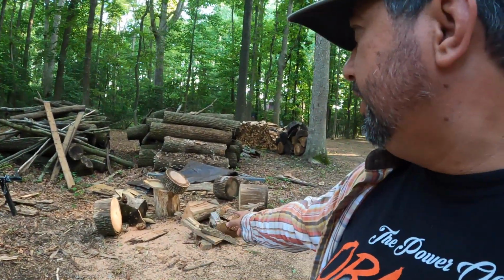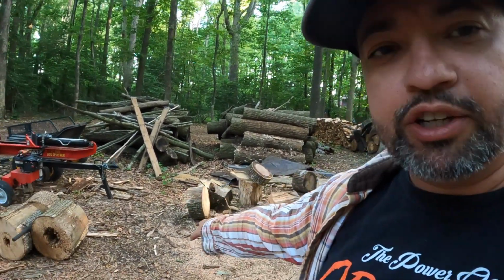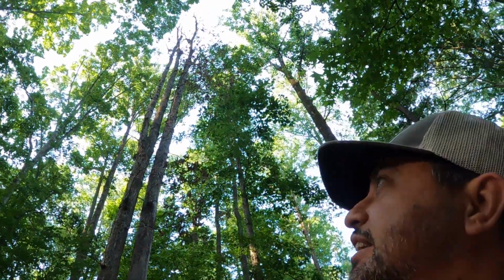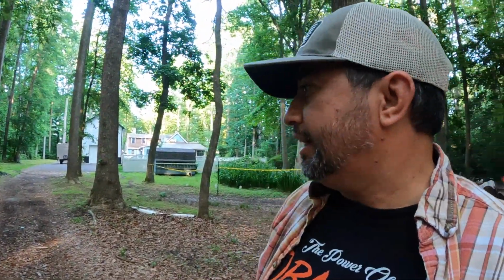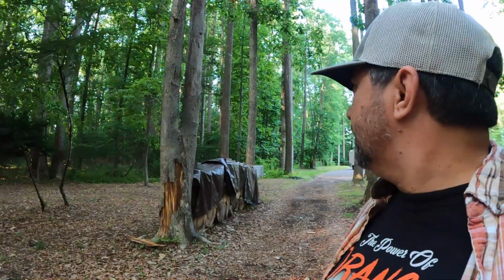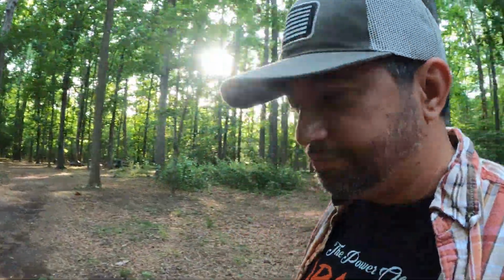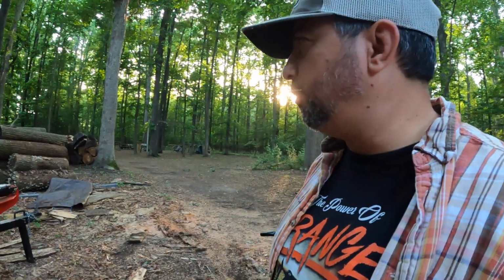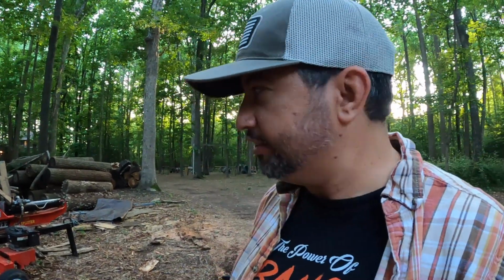Evening Wood Split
Time to catch up on some much-needed wood splitting.